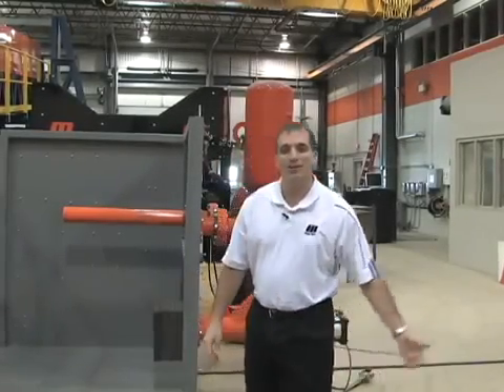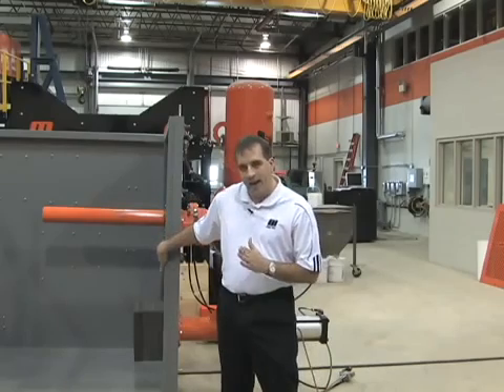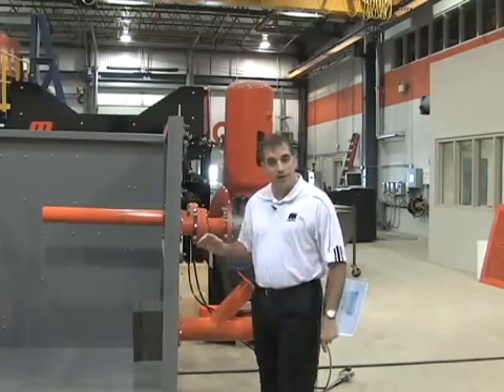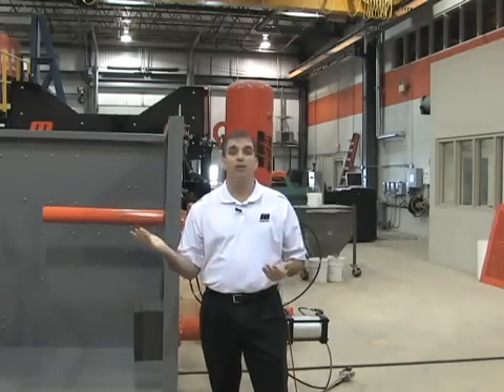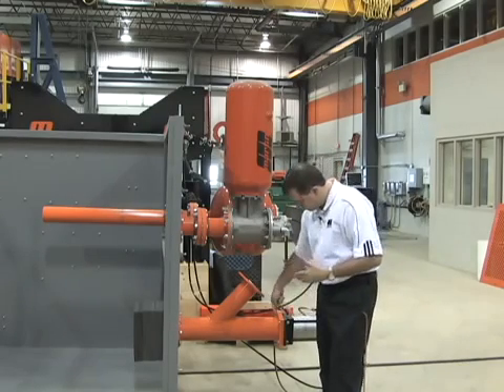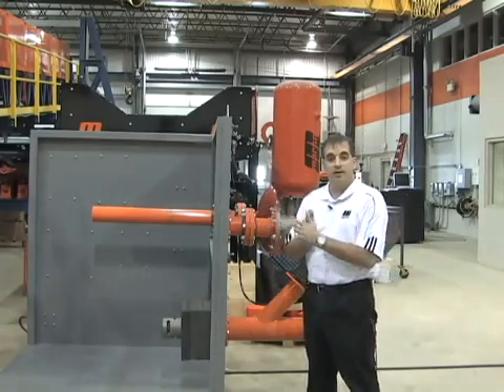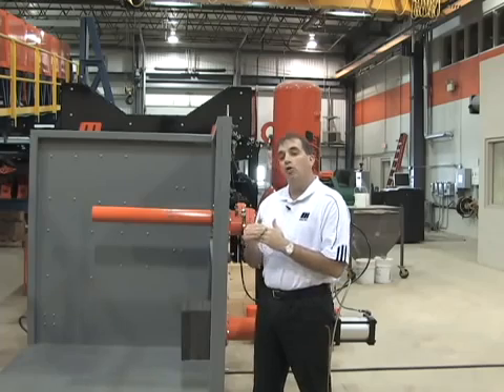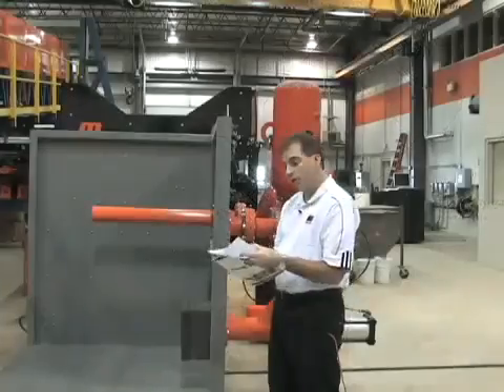Martin® Retractable Air Cannon Nozzle 1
360 degree effective cleaning area.

Nozzle extends to fire then retracts to protect exposed tip from extreme heat.

Works with standard air cannons (150L Martin® Hurricane is recommended).

360 degree nozzle weldment is serviceable for the outside of the riser duct.
Controlled by one solenoid (110 volt/ 220 volt/ 24 volt).

Used in place of cardox blasting.

360 degree nozzle is less aggressive than cardox blasting, so it will not damage refractory.